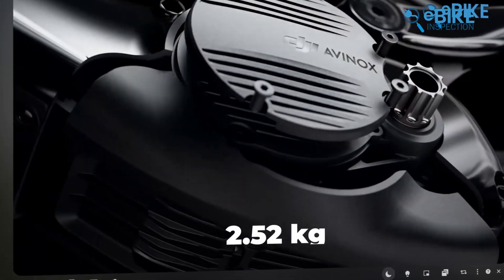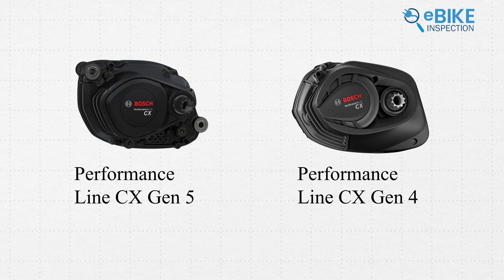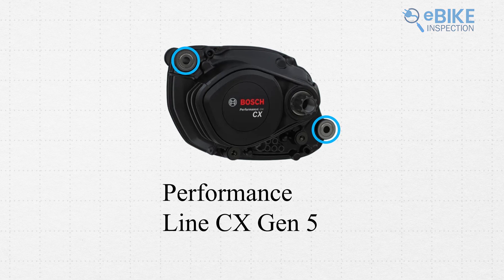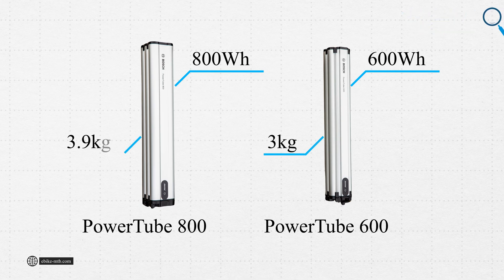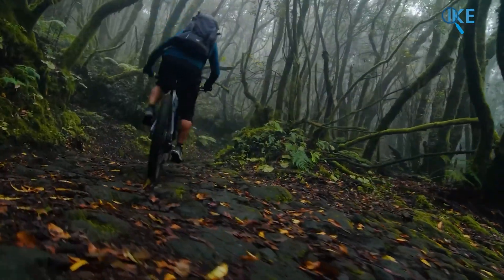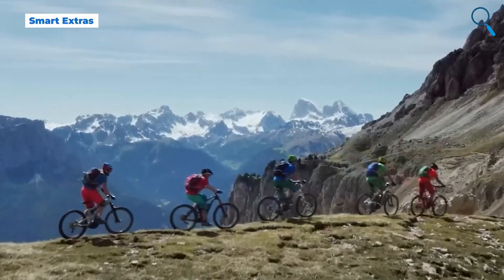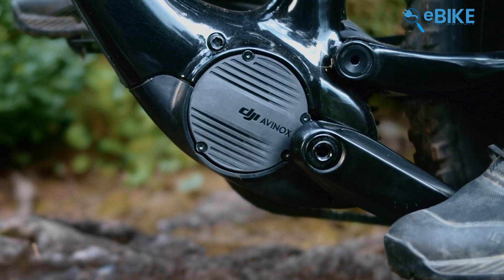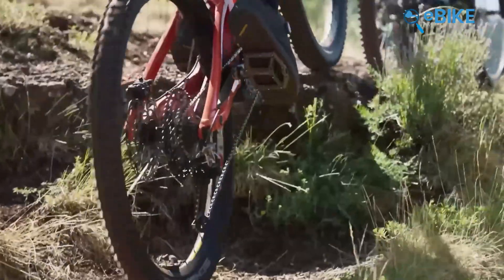Bosch Performance Line CX Gen 5 vs DJI Avinox - Bosch's Answer To DJI's Revolution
Bosch Performance Line CX Gen 5 vs. DJI Avinox, this comparison takes a look at two top e-bike drive systems, exploring their strengths, pricing, availability, and overall performance. In this video, you'll get to know how each system caters to different types of riders and biking needs, from cutting-edge tech enthusiasts to those who value reliability and versatility. You'll also be informed about key differences between these two systems, so that you can make an informed decision based on your preferences and riding style.

** Information Sources:
Specialized, electrek, ebikeescape, ebikes.org, electrick bike reviewer.